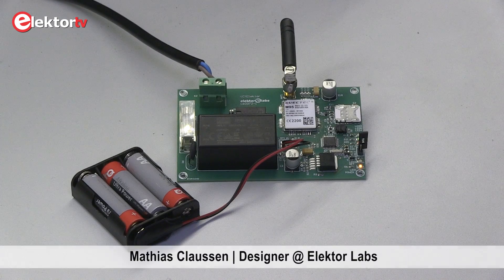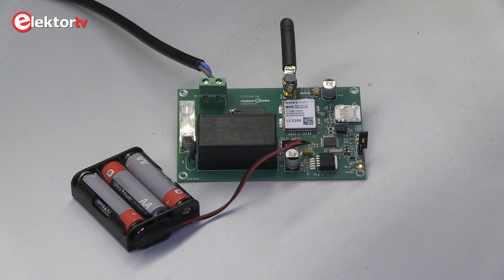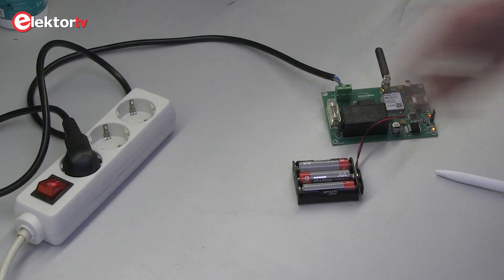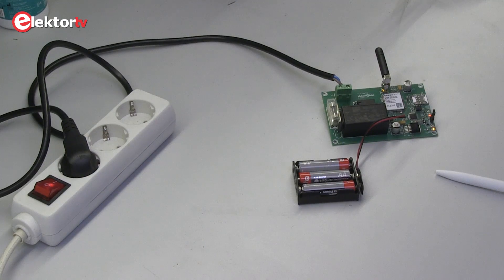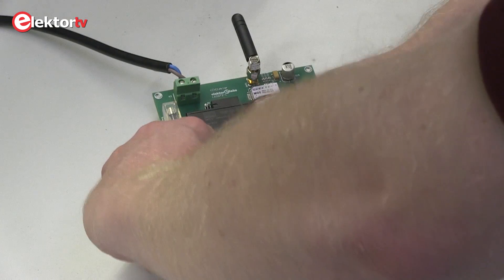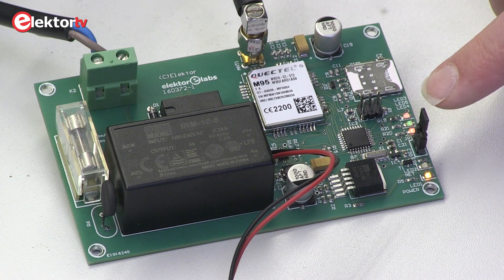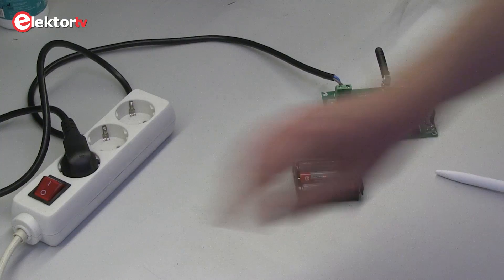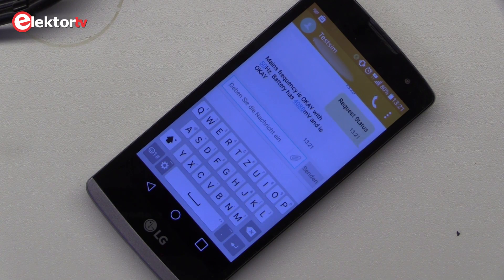Mains Outage Detector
The Mains Outage Detector is build to monitor the Mains on a remote location. For Instance on your Holiday Cottage, a mains outage may lead to a heater not powered any more and the Cottage getting cold. Some heater may also have problems after the main outage to restore normal operation. In this case, the outage detector becomes handy.

Another usage is to monitor the mains if you have an aquarium and are on Holiday. An outage may reduce your life stock if no action is taken.
With the Mains Outage detector, you will get a Short Message if the Mains are detected to fail.
Also if you are a few weeks on Holiday and your fridge is not powered for a few days within, you're sure to want to know. As if the power restores the fridge will freeze all goods inside again, but you may get surprises if you use something from it after this has happened.
In all these cases it is great to have a solution that informs you, so you can take the appropriate actions.